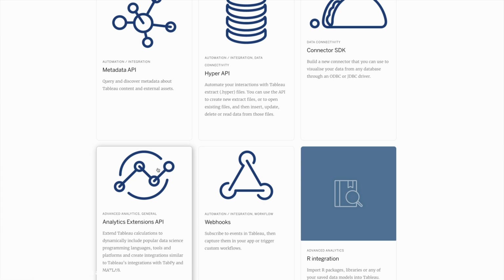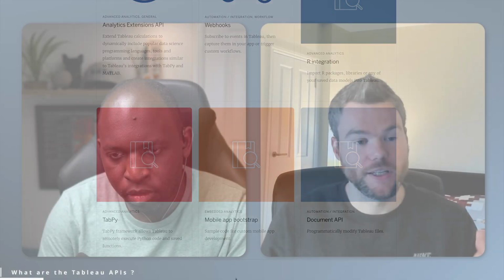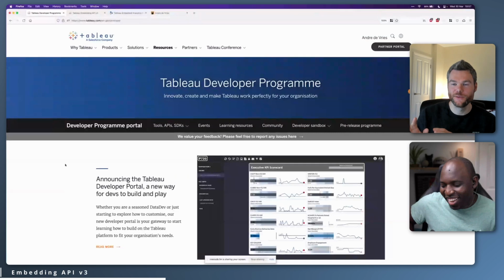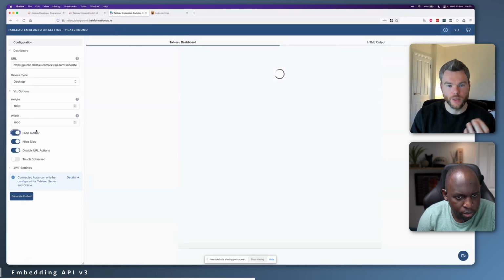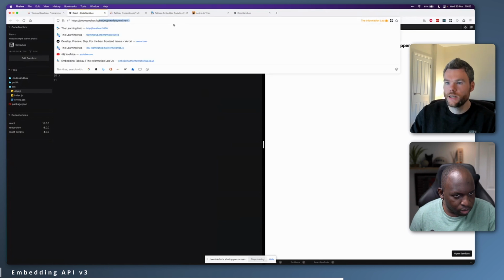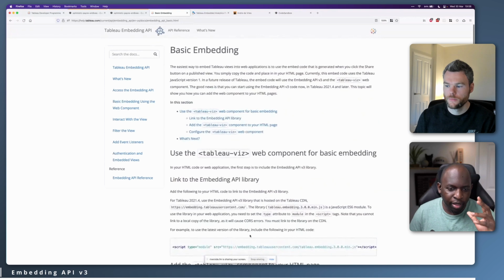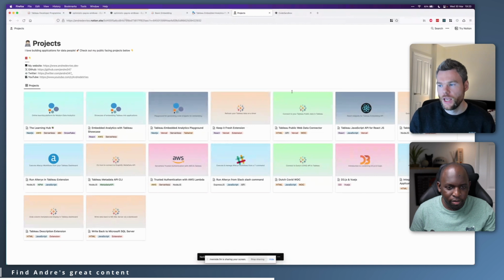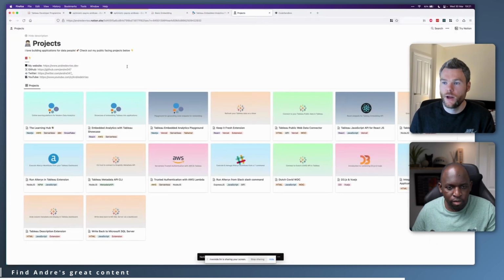Tableau Developer tools: New in Tableau 2022.1 with Andre De Vries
| Doing something a little different today. In Today's video, I speak with Andre de Vries about what's new in the Tableau developer space. We cover Connected apps, the new embedding API and embedded metrics alongside some context around the Tableau developer programme and how to get stuck into all the APIs' Tableau has to offer.

Timestamps:
00:00 Intro
00:12 Introducing Andre
03:17 How do you become a Datadev for Tableau
06:04 How do you build up experience
12:20 What is a Tableau data dev
15:06 What are the Tableau APIs and what do they do?
22:05 Overview of new features.
22:40 Connected Apps
30:19 Embedding API v3 & Andre's tool
45:11 Embedding Metrics
49:14 Where is Tableau heading with developer tools
55:30 How to find Andre online
59:29 Andre at the Trailblazer DX Tableau keynote